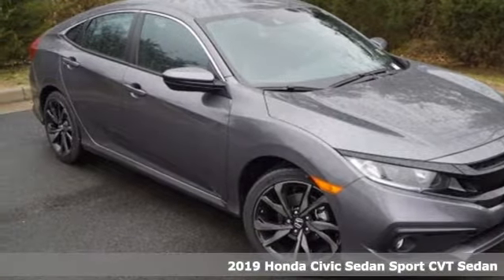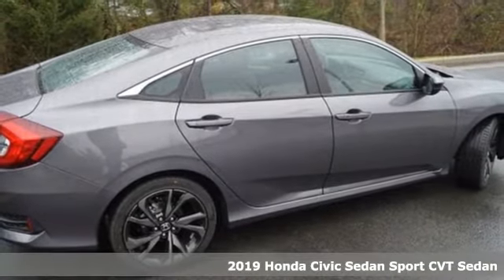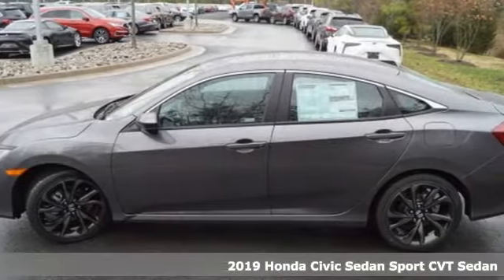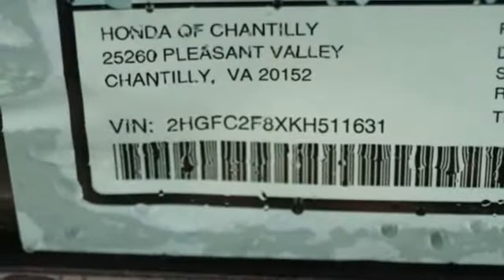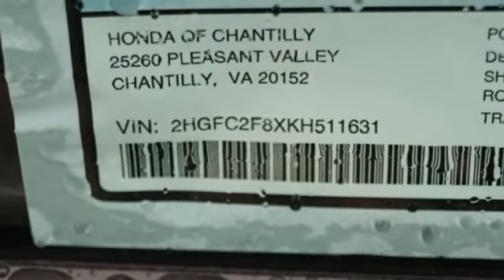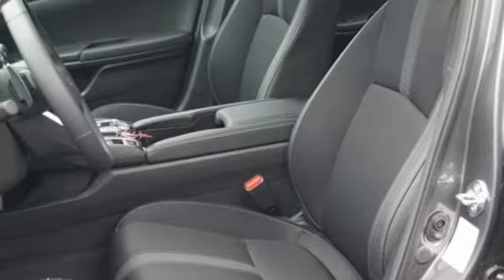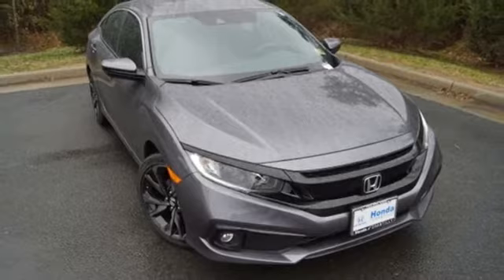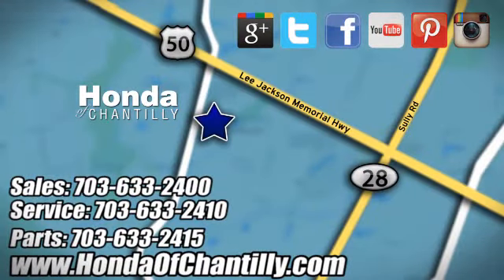New 2019 Honda Civic Washington DC MD Chantilly, DC HCKH511631 - SOLD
Year: 2019
Make: Honda
Model: Civic
Trim: Sport
Engine: 2.0L I4 DOHC 16V i-VTEC
Transmission: CVT
Color: Gray
Interior: Black
Stock #: HCKH511631
VIN: 2HGFC2F8XKH511631
Modern Steel Metallic 2019 Honda Civic Sport FWD CVT 2.0L I4 DOHC 16V i-VTECbrbrRecent Arrival! 29/37 City/Highway MPGbrbrbrAll prices exclude taxes, title, license, and dealer processing fee of $699.00. Published price subject to change without notice to correct errors or omissions or in the event of inventory fluctuations. All features not on all vehicles. Vehicles shown are for illustration purposes only. MPG is based on 2017 EPA mileage ratings. Use for comparison purposes only. Your actual mileage will vary, depending on how you drive and maintain your vehicle, driving conditions, battery pack age/condition (hybrid only), and other factors.

Address:
4175 Stonecroft Boulevard